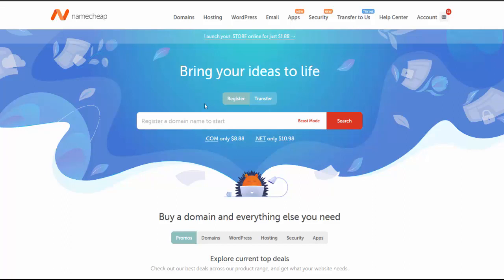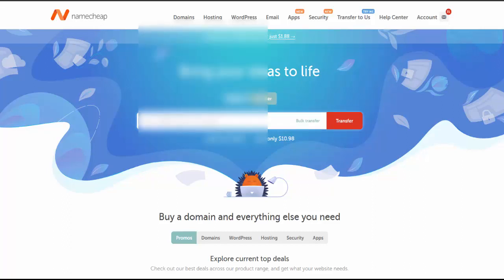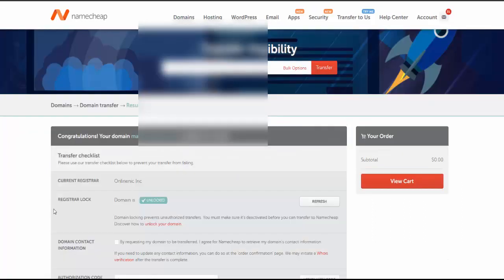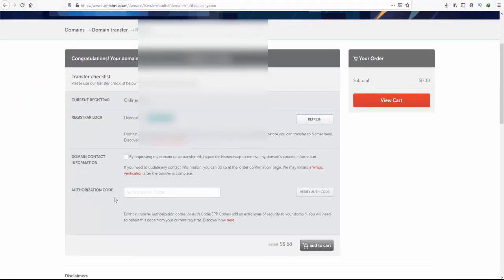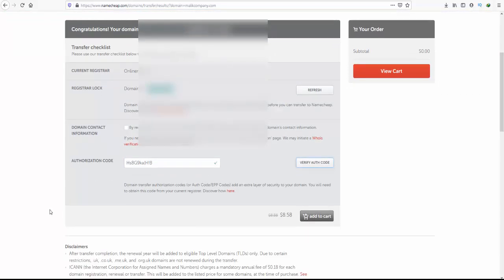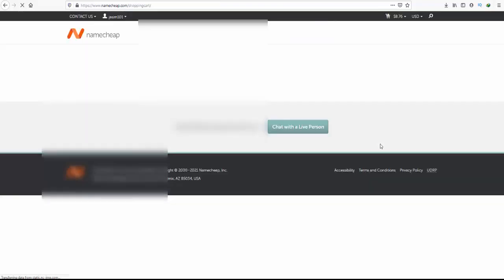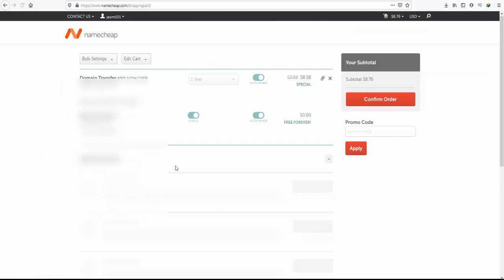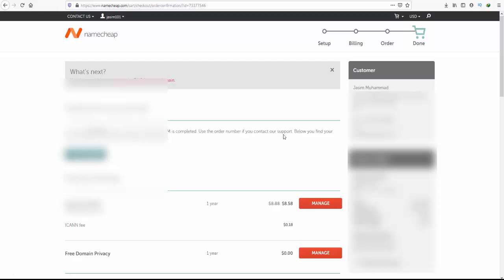How to Transfer Domain from Bluehost to Namecheap